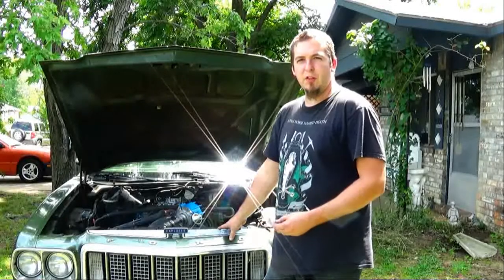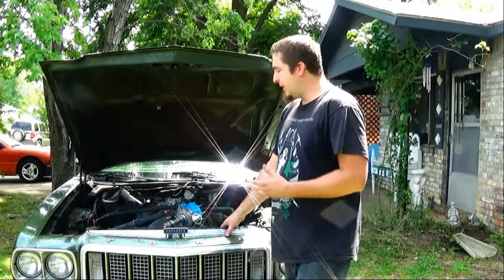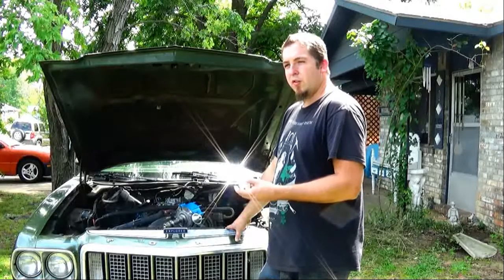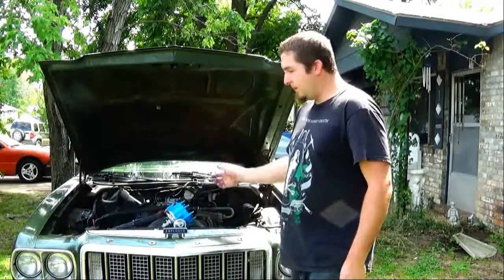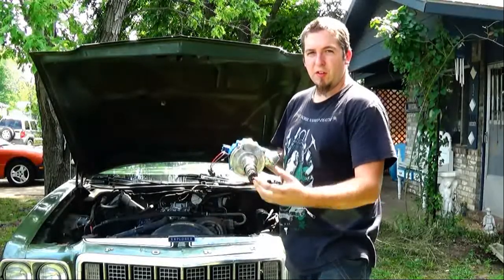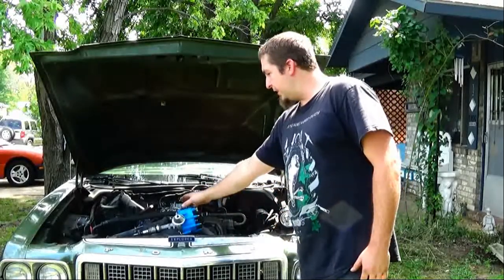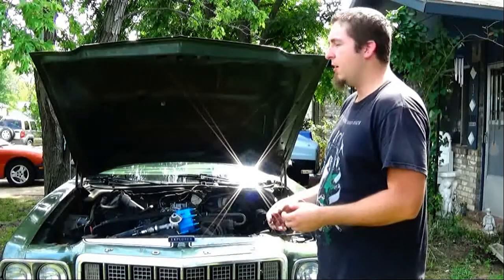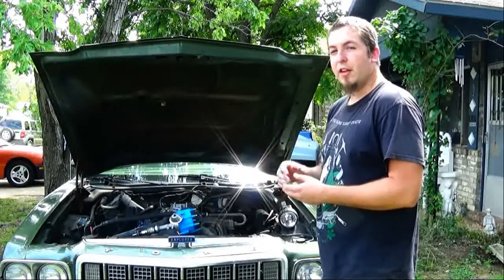uncommon and frustrating timing issues